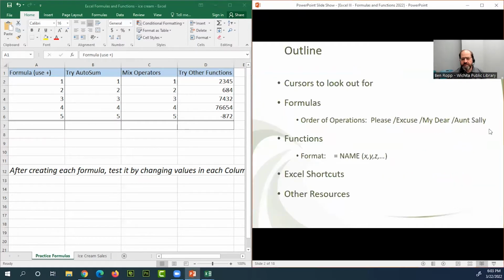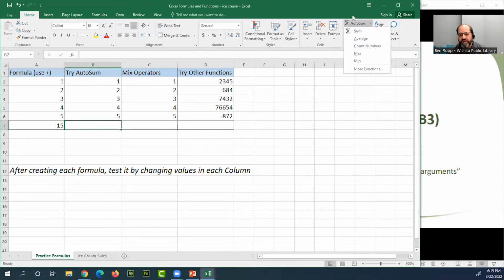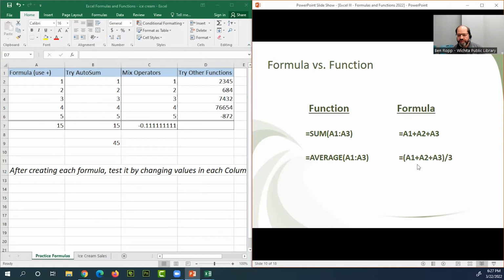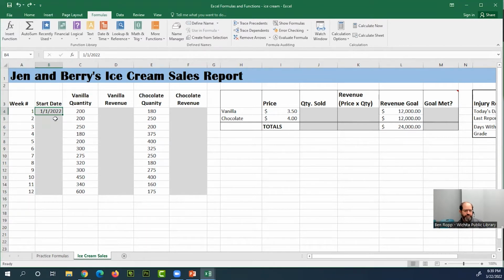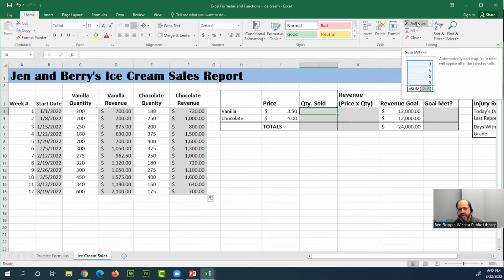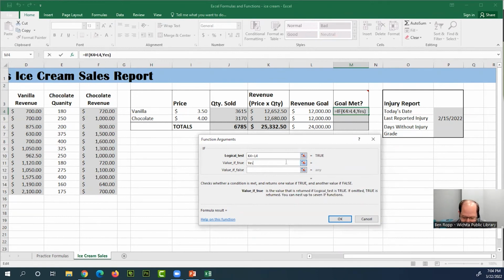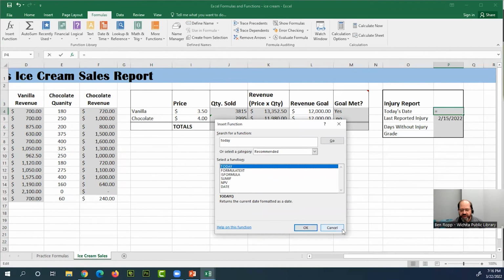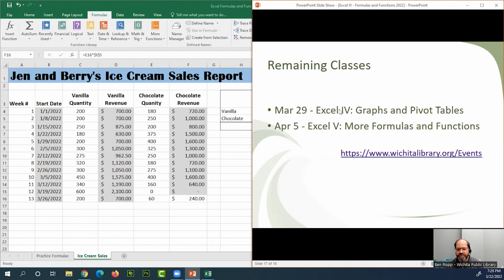Excel III: Formulas and Functions (Spring 2022)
Learn how to make Excel do the work for you by using commonly accessed formulas and functions. Basic Excel skills required. This is Part 3 of a 5-part series.